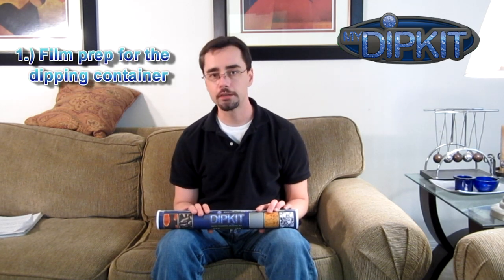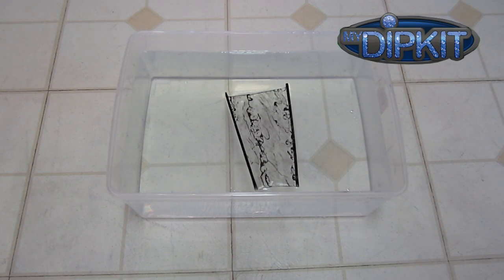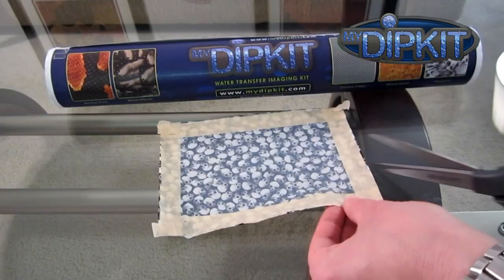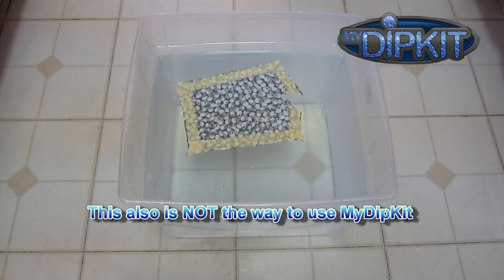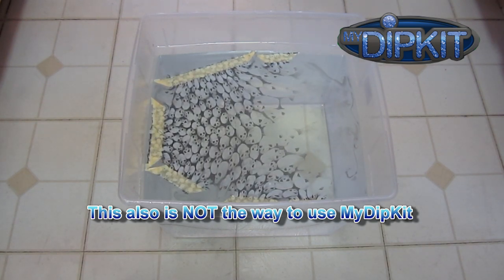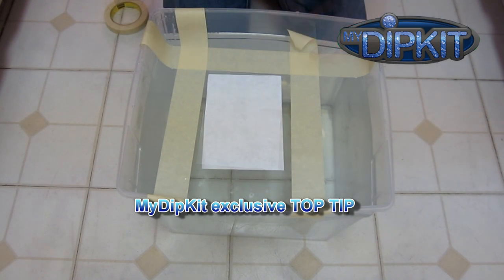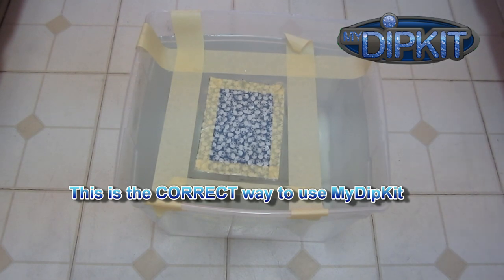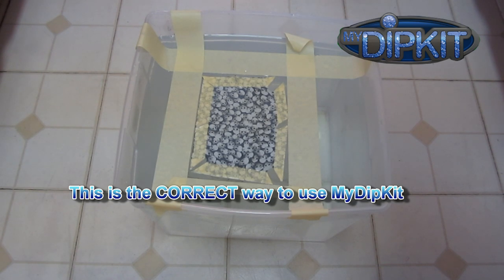How to use MyDipKit Part 2 - how to prepare ur hydrographic film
In this video we look at how to prepare your film for dipping.  Other names for this process are hydrographics
custom camo water transfer camouflage hydraphics camo dip hydro imaging do it yourself diy wood grains carbon fiber prints Dip kit Hydro graphics Hydrodipping Mydipkit My dip kit Camodipkit Hydrodipping Water transfer imaging Activator
Hydrographic film